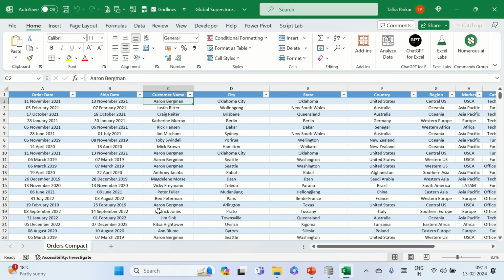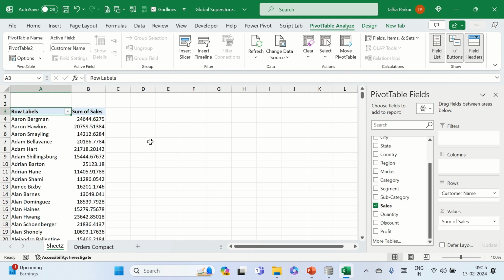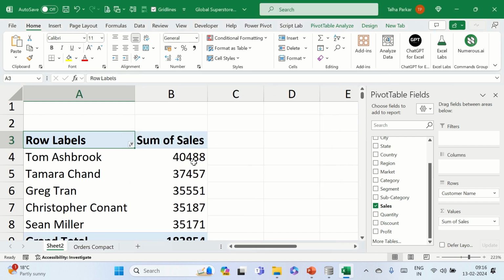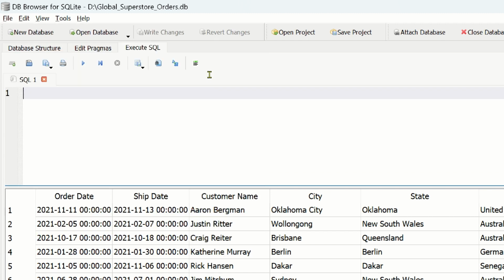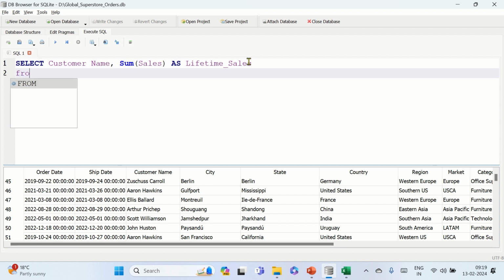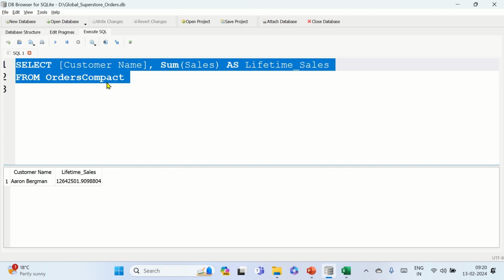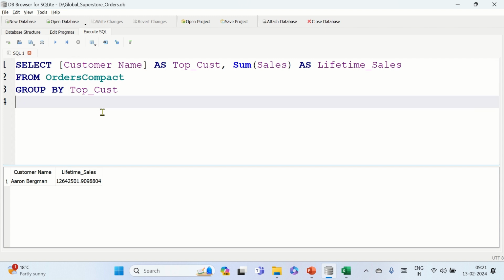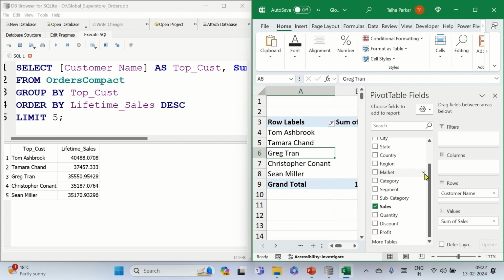006/100 - Find Top N Customers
Welcome back to our "Excel to SQL" series! In episode 6, we delve into identifying our top N customers using both Excel and SQL. This practical skill is essential for anyone looking to analyze customer data effectively. Without applying any filters, we explore how to highlight our most valuable customers globally over a four-year period.

🔹 In This Episode:

We start by demonstrating how to find the top N customers in Excel using pivot tables and sorting features.
Transitioning to SQL, we replicate this analysis in DB Browser for SQLite, focusing on writing a precise SQL query to achieve similar results.

Throughout, we emphasize the importance of accurate data selection, grouping, and sorting to isolate our top customers.

🔹 You Will Learn:
The step-by-step process to calculate top N customers in Excel.
How to write and execute an SQL query to find top N customers, including using aliases and the ORDER BY clause.
Techniques for ensuring your queries return accurate and valuable customer insights.

🔹 Stay Tuned:
Keep watching the "Excel to SQL" series for more insights on leveraging SQL for data analysis. Our journey from Excel to SQL is designed to enhance your analytical skills with practical examples.